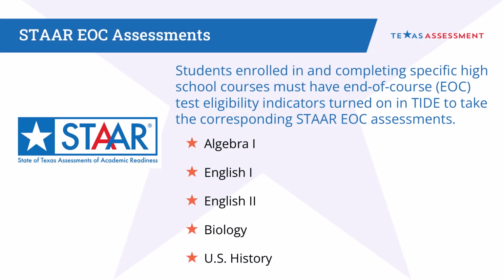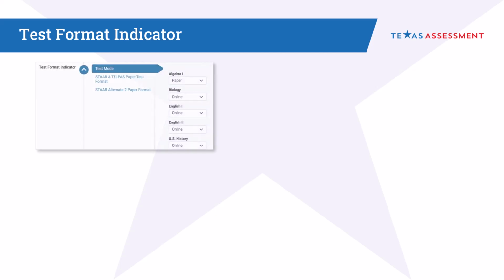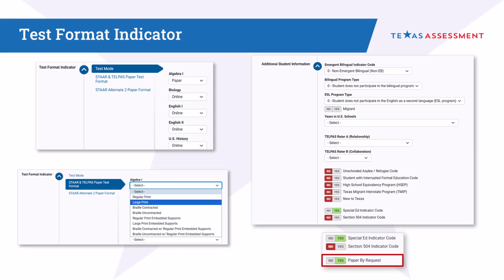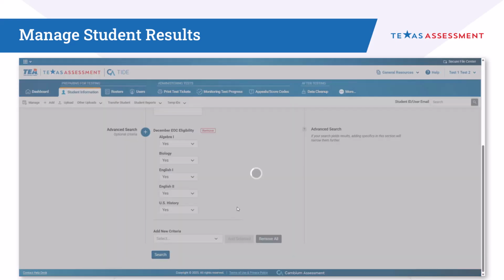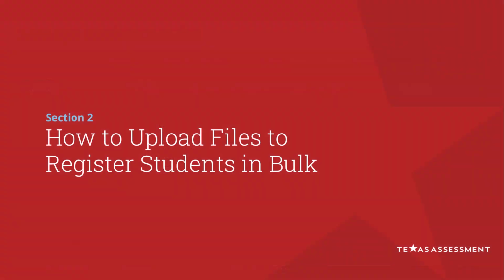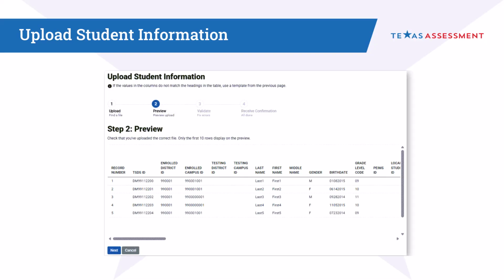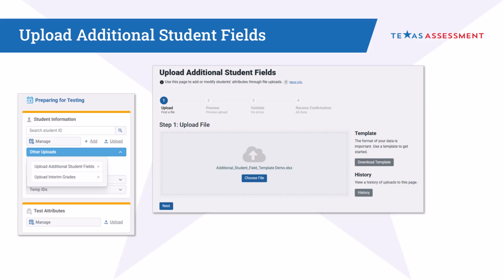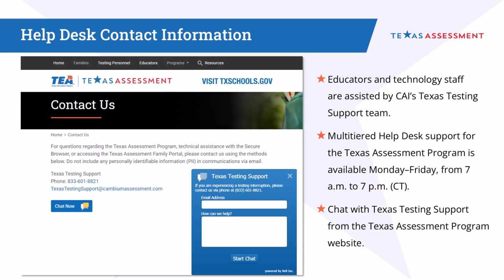2025-26 How to Verify that Students are Registered for STAAR EOC Assessments